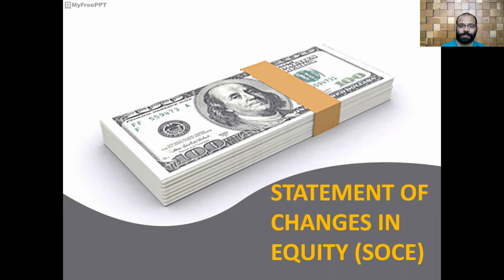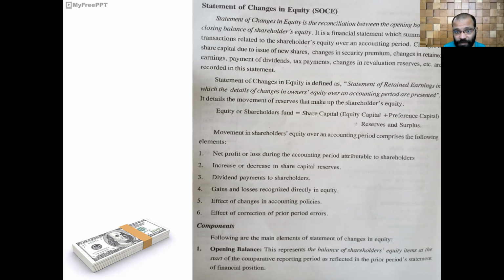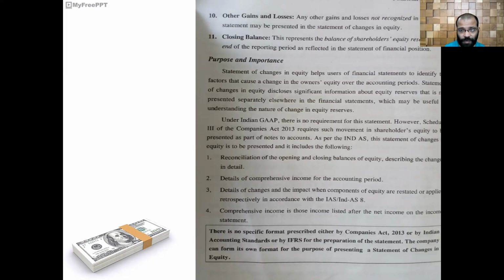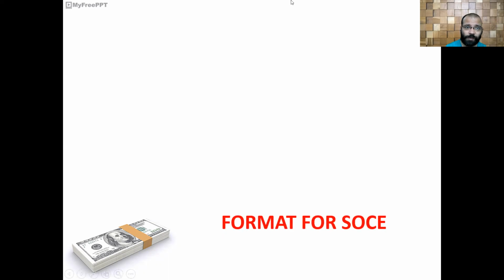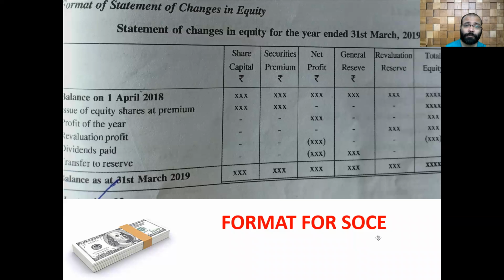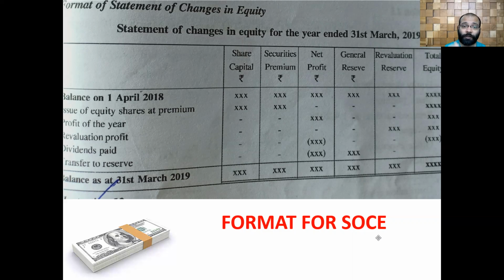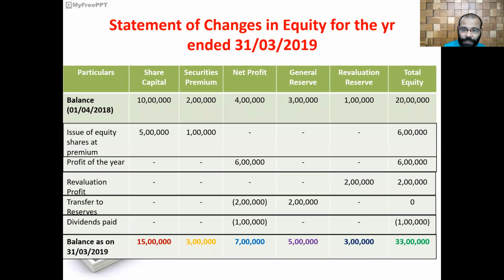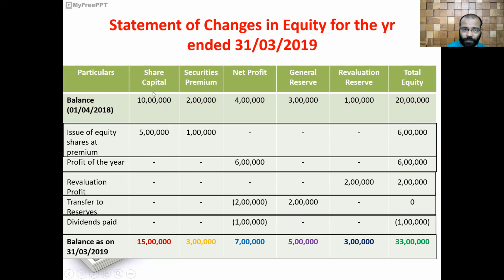SOCE THEORY & PROBLEM 1